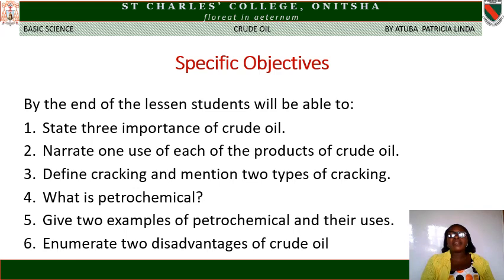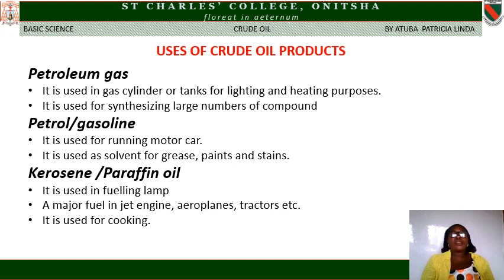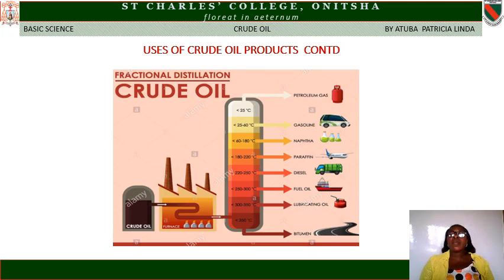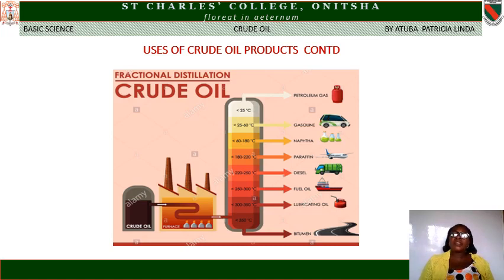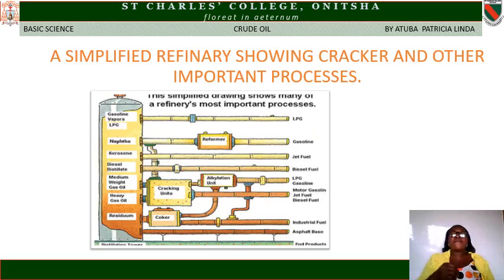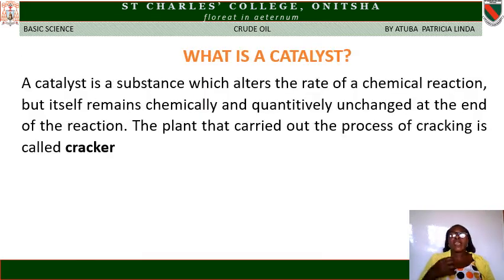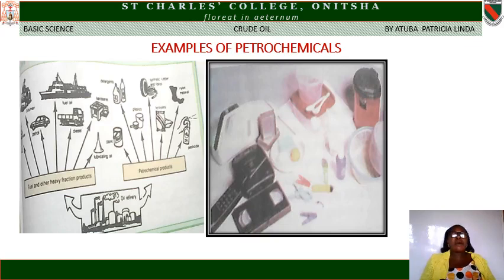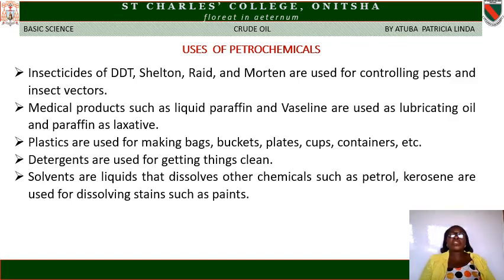Basic Science IMPORTANCE OF CRUDE OIL by L Atuba